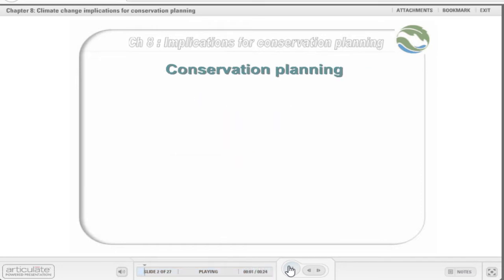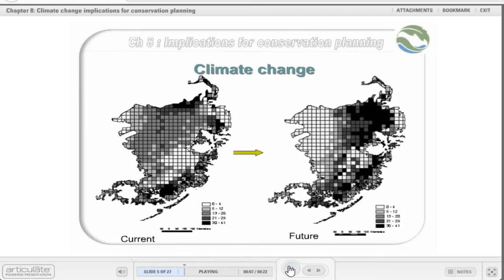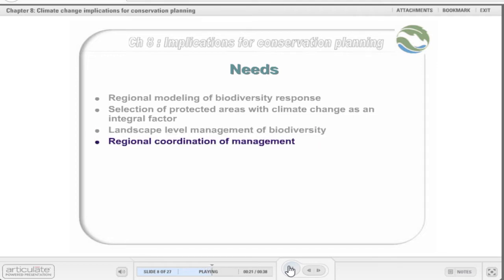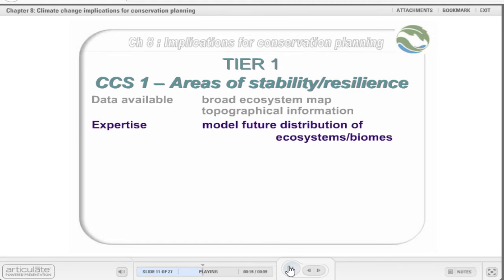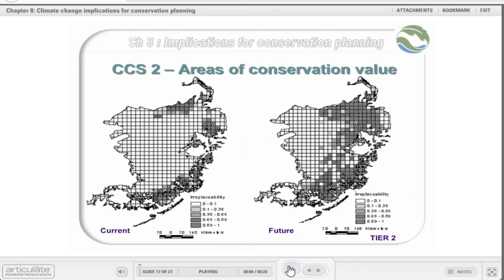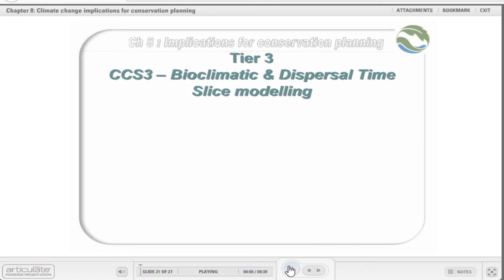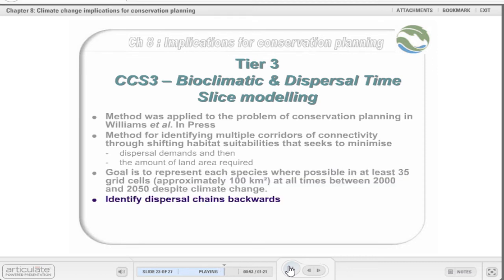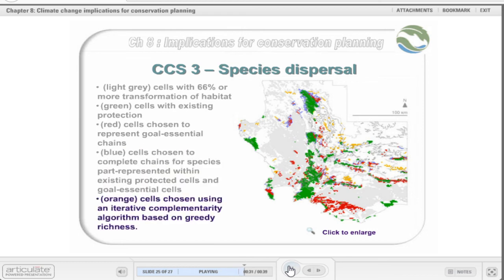ESS221 chapter8 Conservation Planning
For Conservation Planners the effects of climate change are a very important consideration to include in conservation plans.

A brief introduction to conservation planning follows for those of you not familiar with the field

Basically, conservation planning is the use of systematic techniques to identify priority areas for conservation attention – be that protected areas or forms of conservation management. Margules and Pressey present a good review of the field in the 2000 publication in Nature.

Spatial data on biodiversity, land cover transformation and protected areas are inputs into the process, along with conservation targets for that biodiversity e.g. the numbers of species or area of ecosystems desired as goals of the conservation plan. The software and GIS process these data and provide outputs of conservation priority areas which can differ depending on the software, conservation plan and inputs.

Traditionally the field of conservation planning has a very static focus and is based on the distribution of biodiversity at one point in time. Although work on ecological and evolutionary processes and their inclusion into conservation planning has moved towards a more dynamic focus.

However, if one looks at this slide of the current distribution of species richness for a selected set of taxa in the grasslands of South Africa and compares it to the predicted distribution of that species richness under conditions of climate change one understands that planning for the conservation of these species will differ between current and future scenarios of climate change.

Additionally this work on the distribution of species in South Africa shows how the current and future of the country will differ significantly and thus a conservation plan based on current information will not cater for what the future holds.

Work on conservation planning now indicates that the conservation strategies that we use today will soon be obsolete under conditions of climate change. Examples in support of this statement are the predictions of what will happen to flagship protected areas in South Africa.

There is thus an urgent need to include the implications of climate change into conservation planning and ensure that conservation planning becomes dynamic and includes the constraints of future climate change. These novel conservation strategies have been terms climate change-integrated strategies.